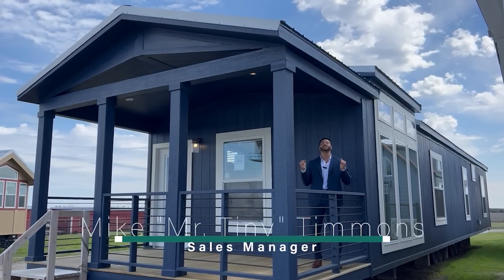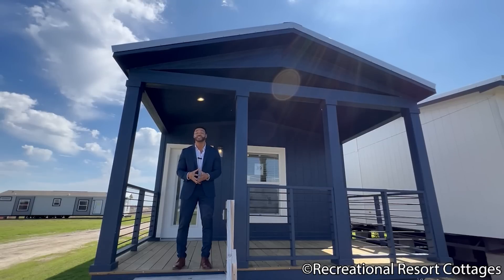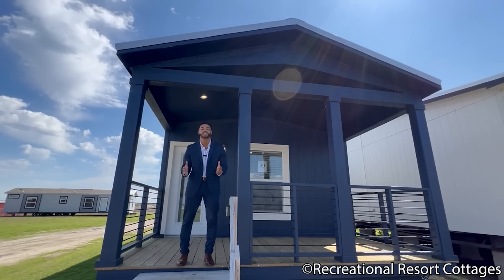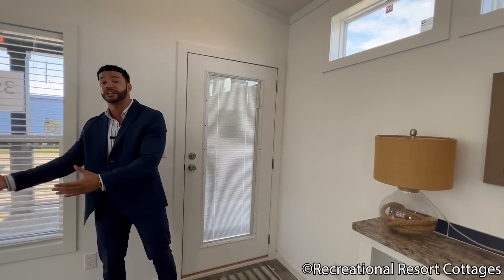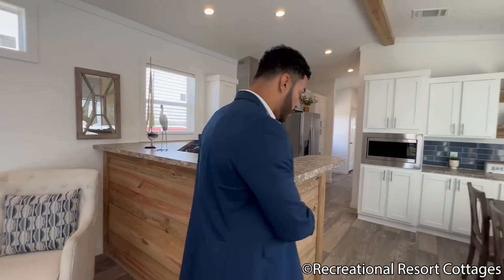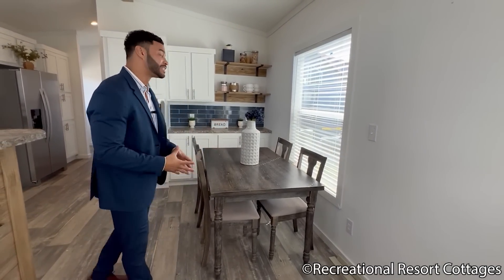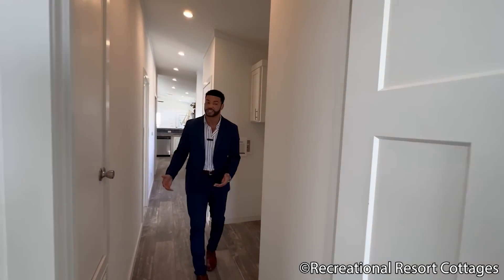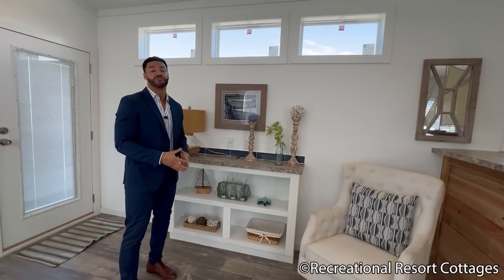MODERN COTTAGE STYLE HOME - Coming in at 880 Sqft.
The Hamburg is coming to you today in a Recreational Resort Cottages signature cottage style. This cozy cottage is packed full of character in just 880 Sqft. The Hamburg is a two bedroom, two bathroom home, giving you tons of space and opportunity. Three picture windows with three transoms above bring in tons of natural lighting as well as adding to the cottage look. The kitchen has tons of cabinets and storage that wraps around in a L shape creating an elevated bar. Adding onto the cabinets we have a large built in hutch placed behind the designated dining area. The Hamburg layout is designed for a side-by-side washer and dryer, it also has more built in cabinets above with a rod for hanging. The Hamburg is a perfect home for small families, a single person or an elderly couple due to its functionality and layout it can be the perfect home for many different walks of life.
The Hamburg is on sale today for $124,000. The price includes delivery and tiedowns within 100 miles (additional freight charges apply for farther distances), a/c and heat system installed, manufacturer's warranty, plus a 7 year extended service contract.